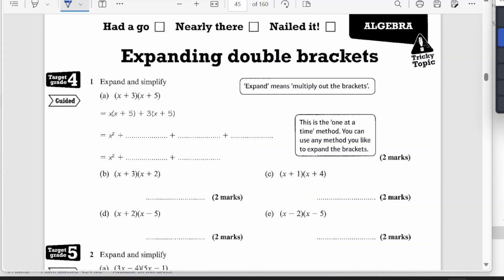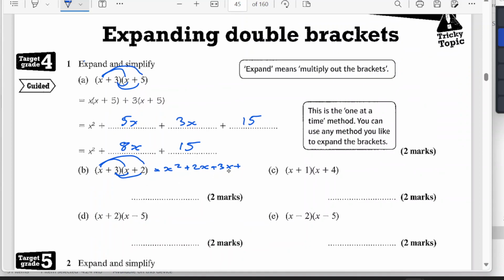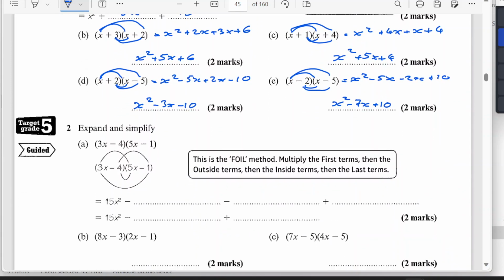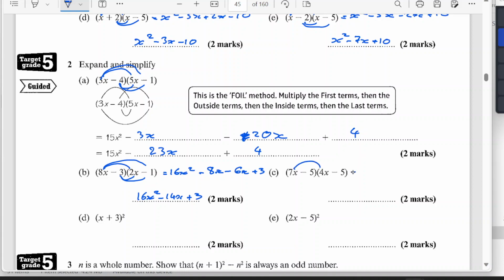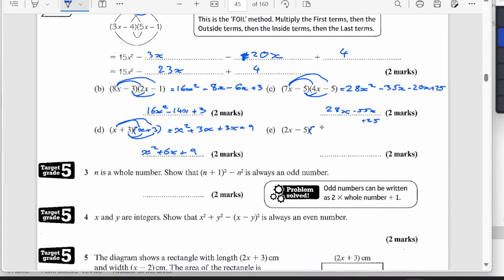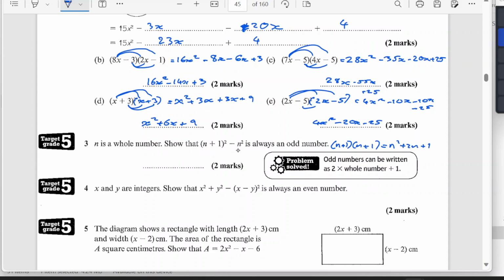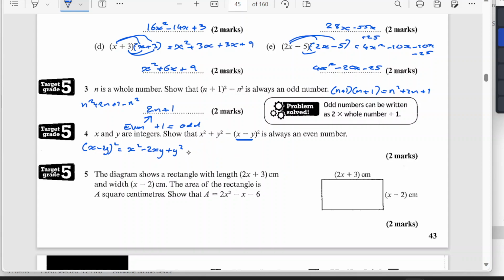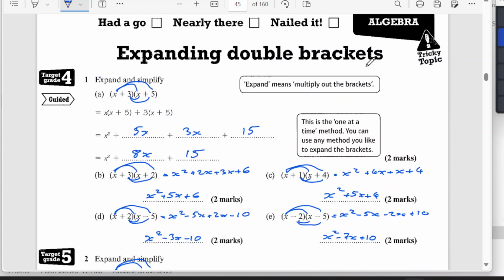43F Expanding double brackets